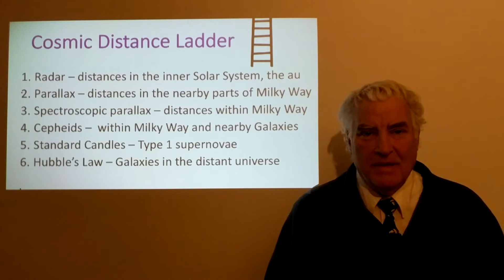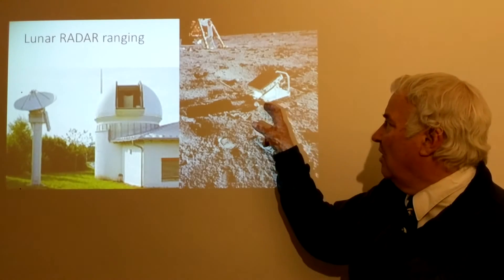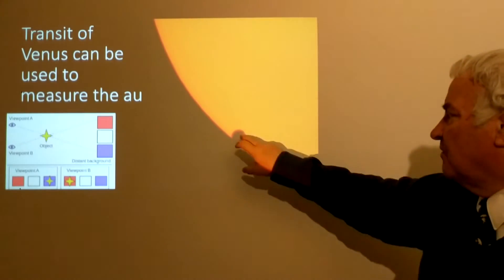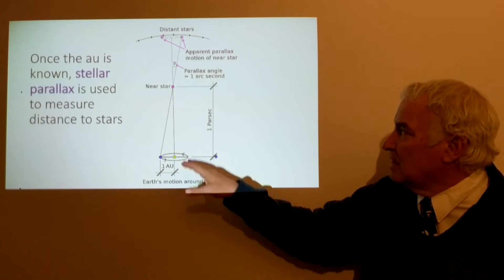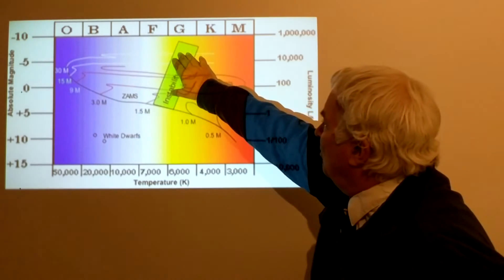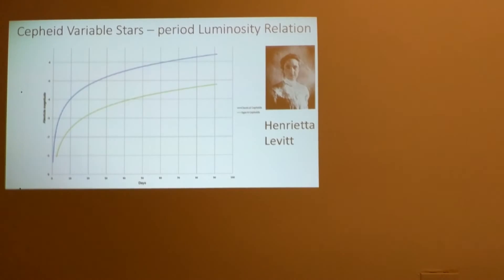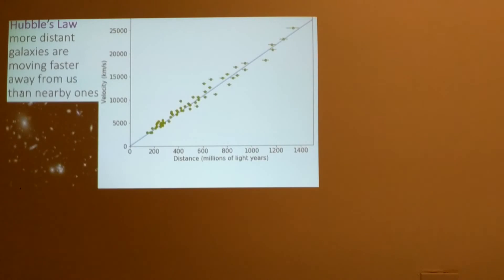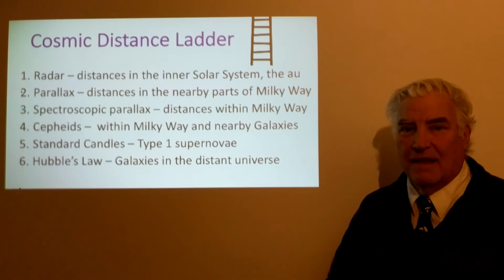Cosmic distance ladder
A description of the various methods used to measure distances in astronomy.